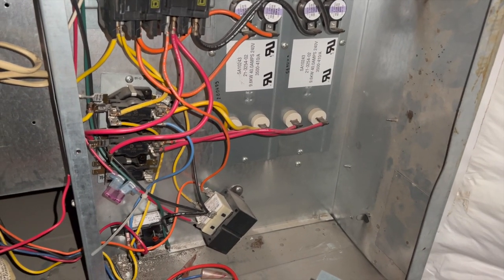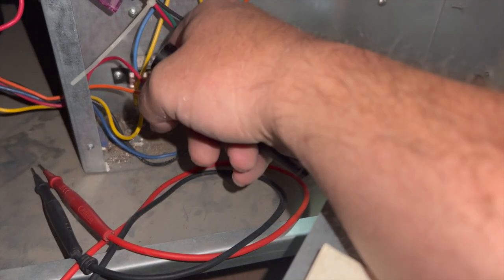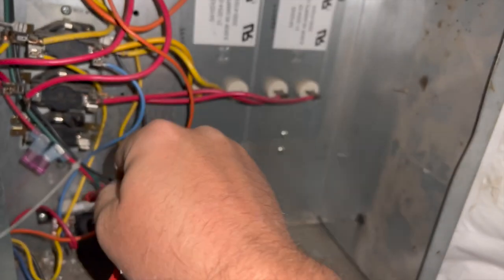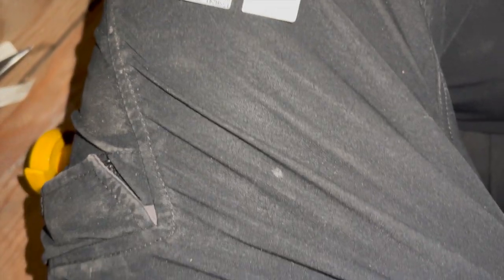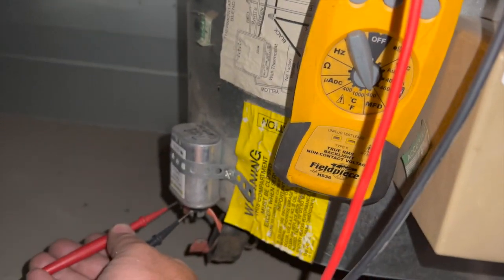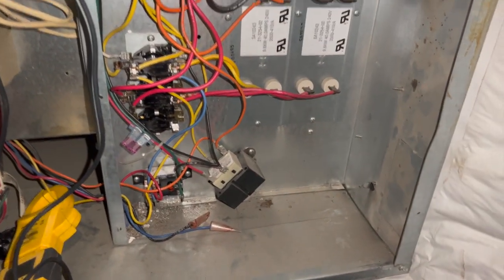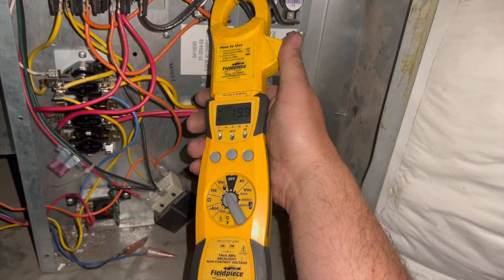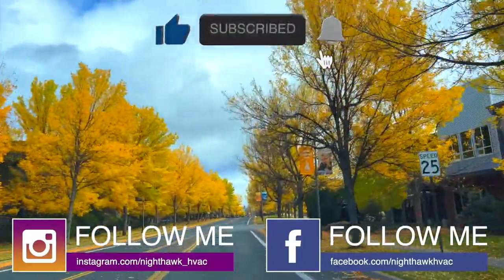Electric Heater Fan Running Non Stop EP111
On this call I go over how to diagnose a sequential relay and how to check the electrical heating elements.